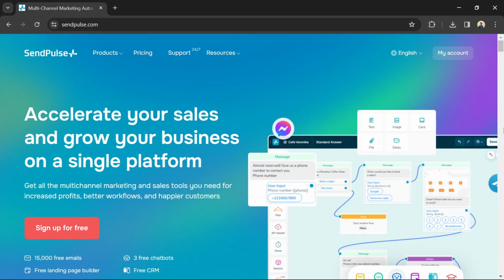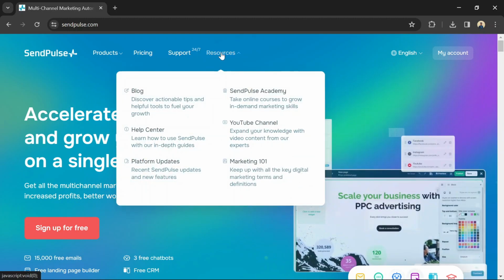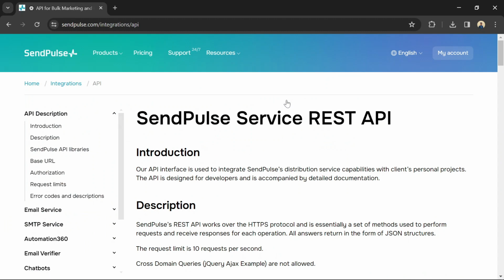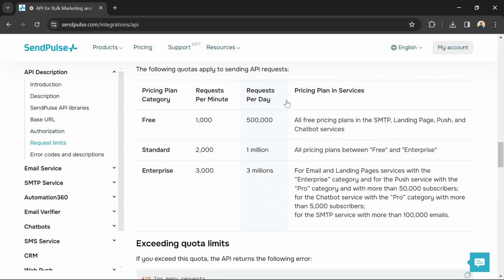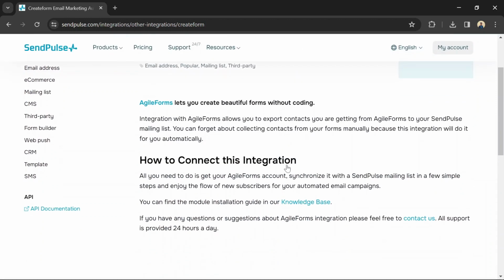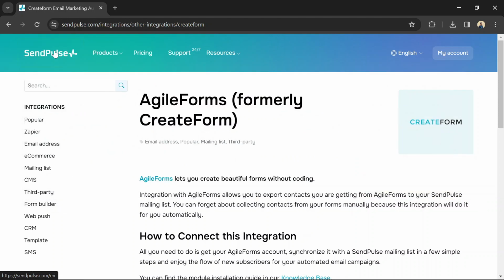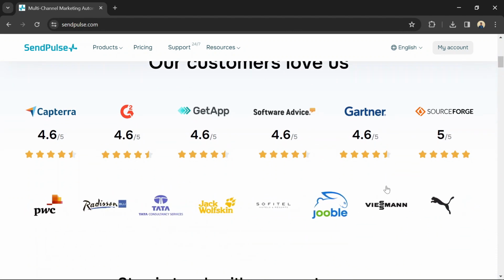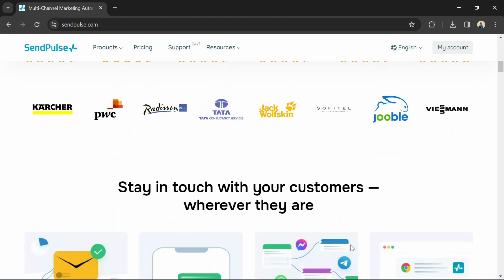How to integrate SendPulse Email Marketing with AgileForms (2025)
Learn how to seamlessly integrate SendPulse Email Marketing with AgileForms in 2025 to enhance your lead generation and email marketing efforts. In this video, I'll walk you through the process of integrating SendPulse Email Marketing with AgileForms, allowing you to capture leads from your forms and automate email campaigns for nurturing and engagement. Discover the benefits of this integration, including improved efficiency, enhanced targeting, and increased conversion rates. Follow our instructions to unlock the full potential of combining SendPulse Email Marketing with AgileForms for your business success. Drop your questions and comments below!